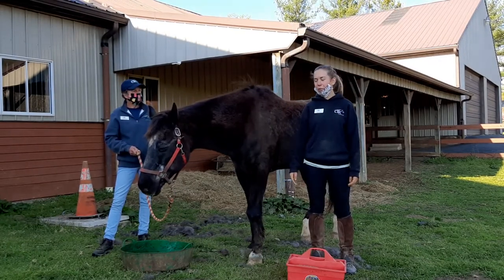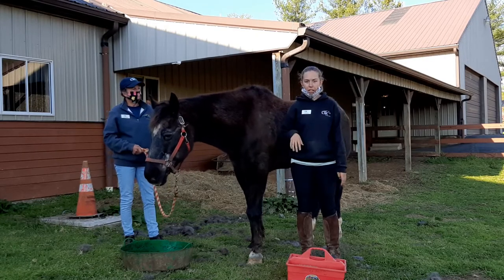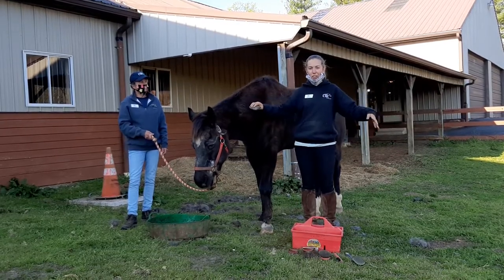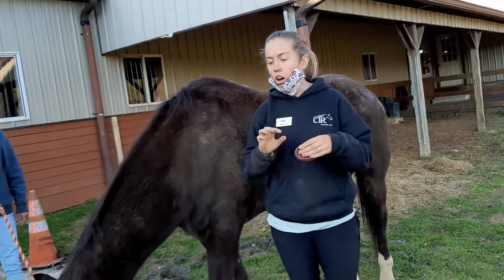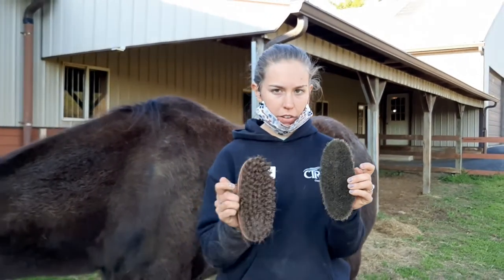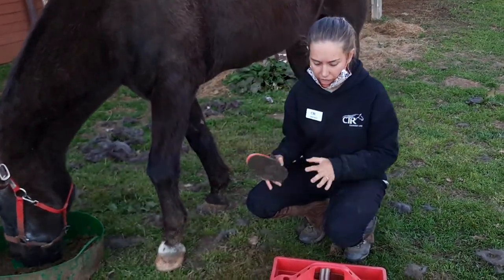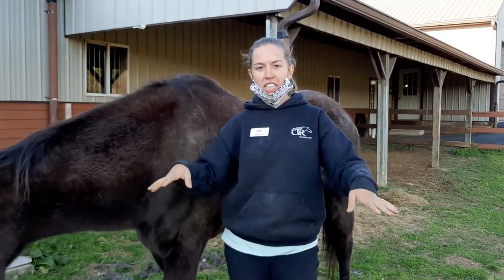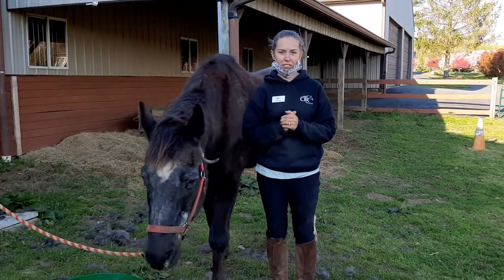Week #1/Video #3 - Brushing Horses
PATH Certified Therapeutic Riding Instructor, Mollie Beach, shows the proper techniques in brushing horses and the tools needed.